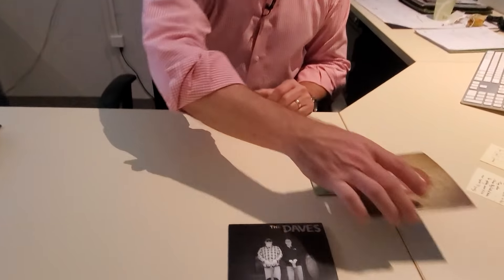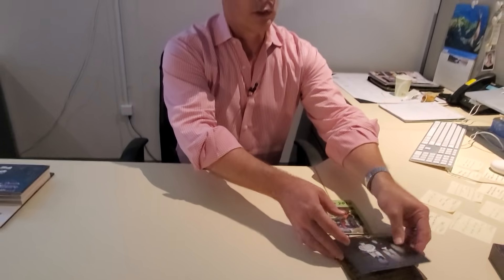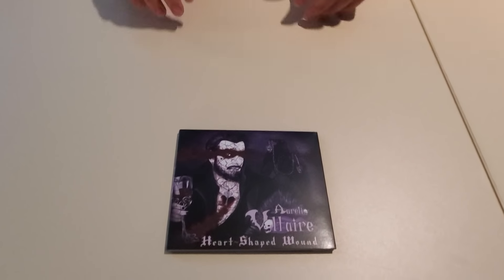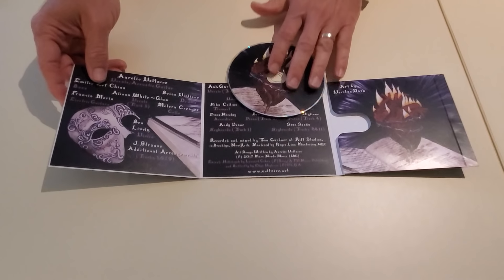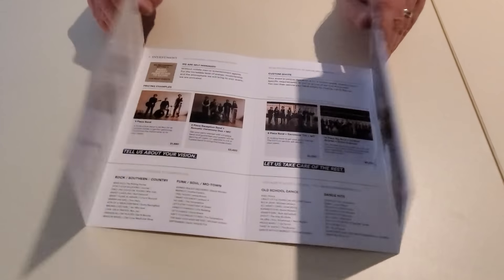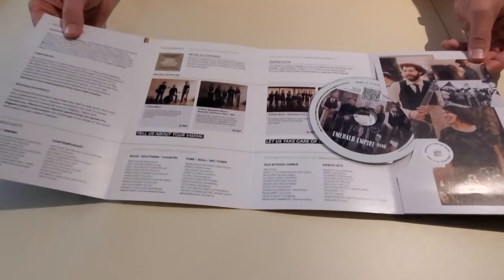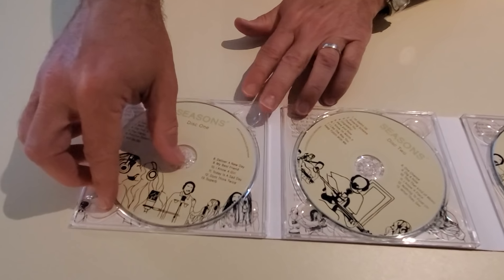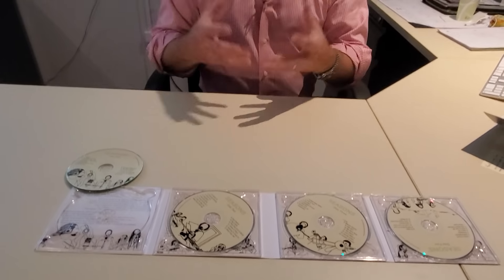What You Sell Is What You Are: Indie Music Minute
- Not every fan wants your CD. But some do. Especially if you sell them at gigs and offer to autograph them.

When you’re thinking of your next CD project, you can go one of two ways – budget or premium. The discs you sell represent you as an artist – they help create your brand. So here’s how to decide which way to go, and why.

As an artist you can’t afford to miss out on any revenues from your music. Whether you want to go low price or high style, we’ve got you covered.

Let’s make some music together!

Or call a product specialist at 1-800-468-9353 to get started today.